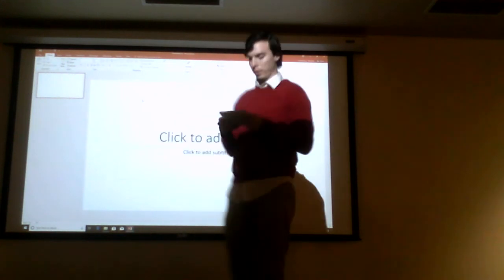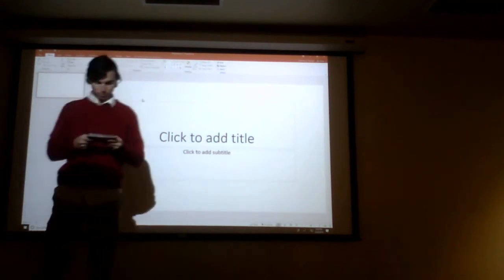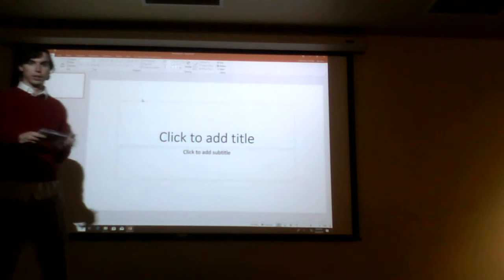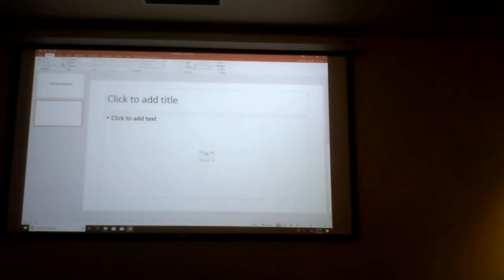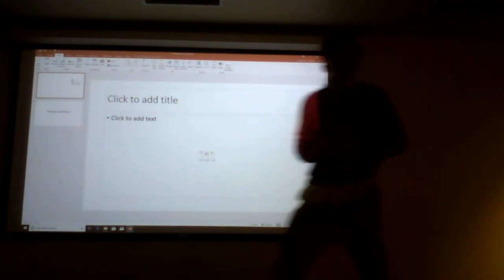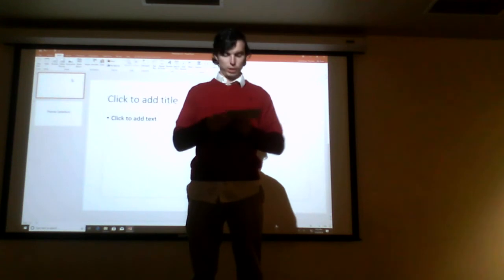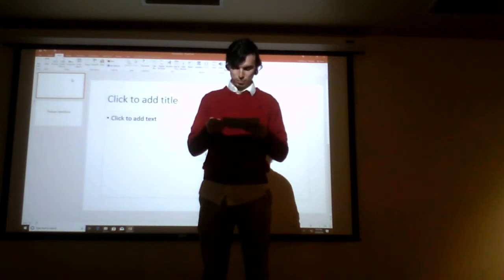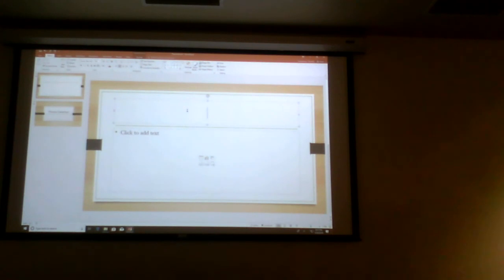ACE 600 131 Final Presentation Thomas Canterbury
This is my final presentation for my ACE 600 Course at Marshall University